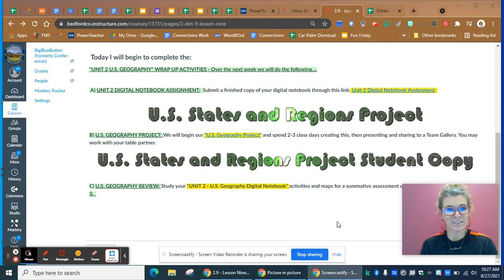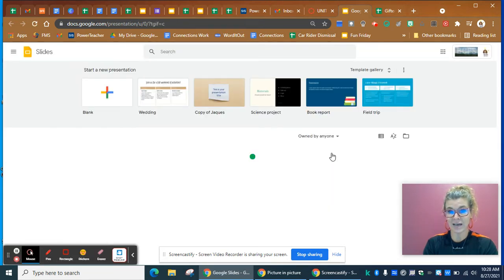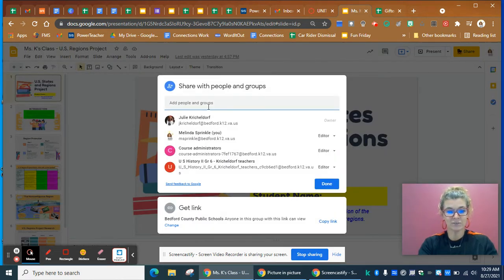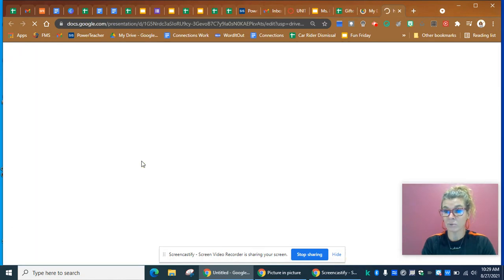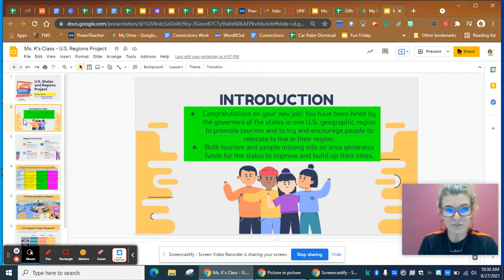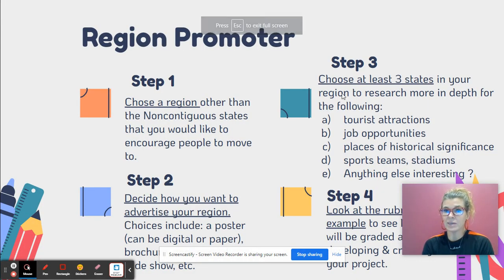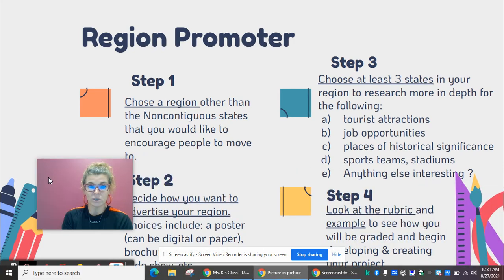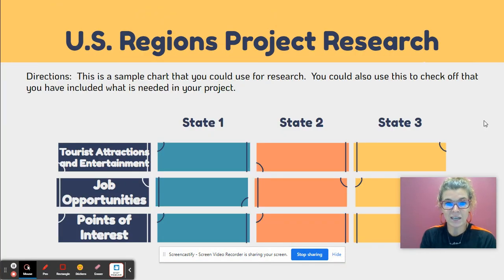Unit 2 Project Directions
These are student directions for creating the Unit 2 regions/states project